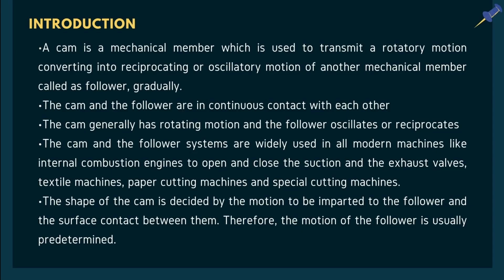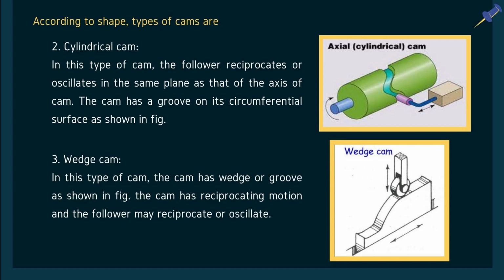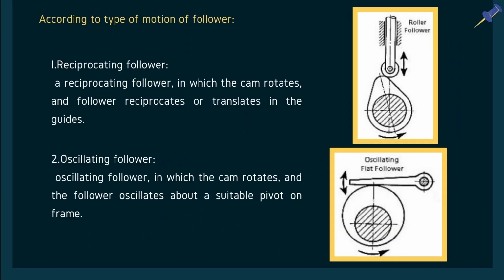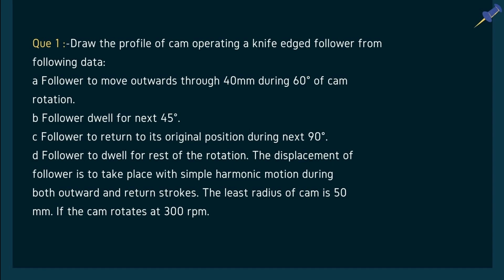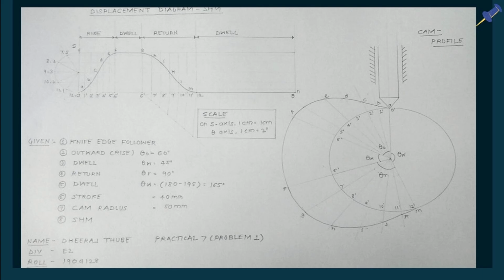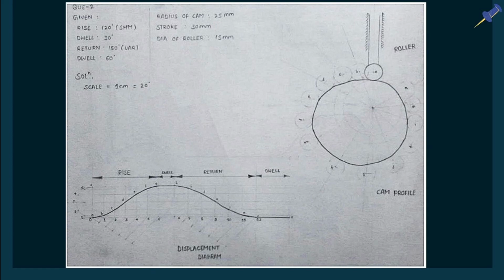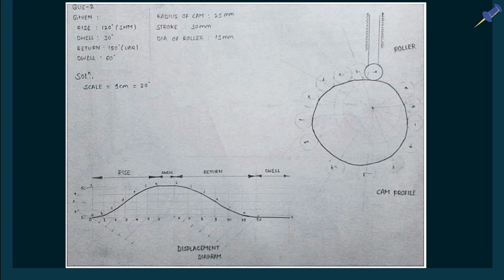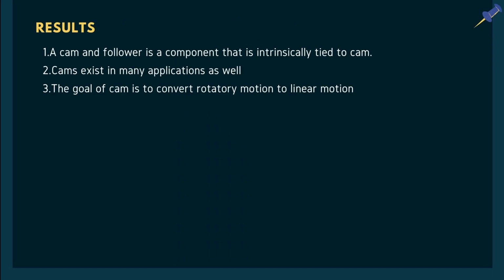Cam and Followers cam profile & displacement diagram